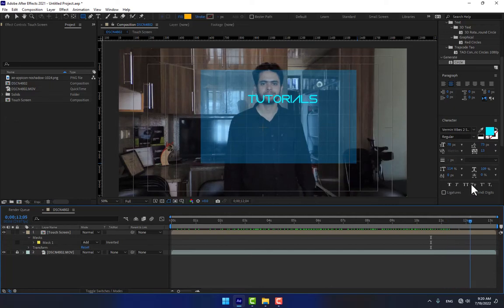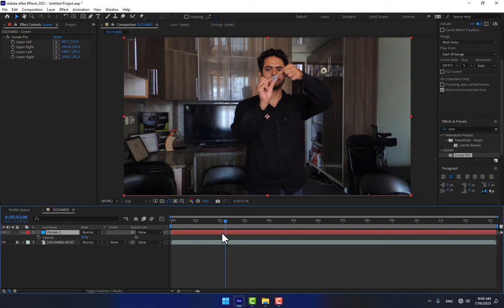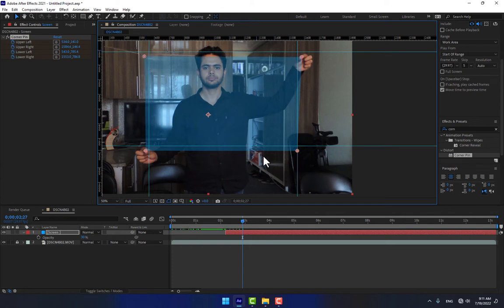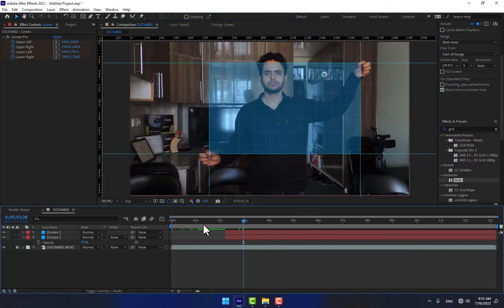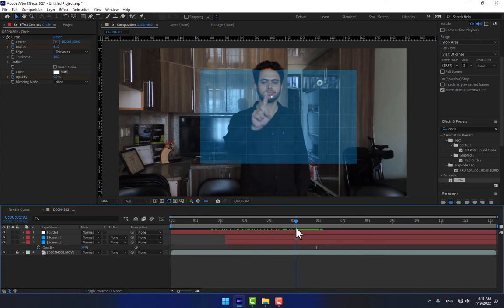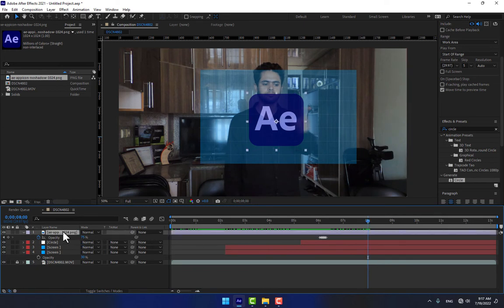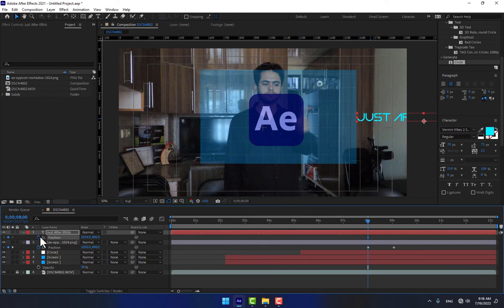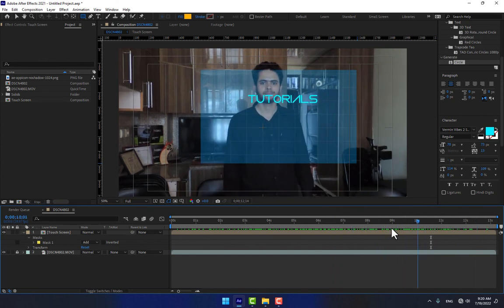Hologram Touch Screen In After effects Tutorial (Easy Way)